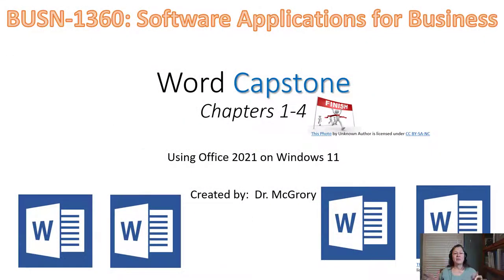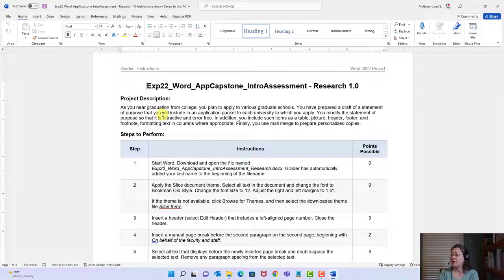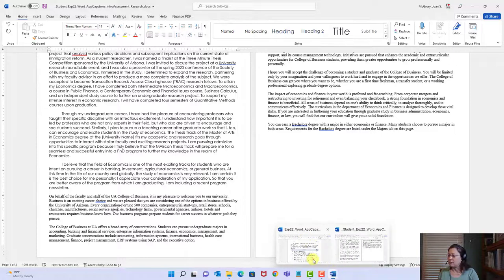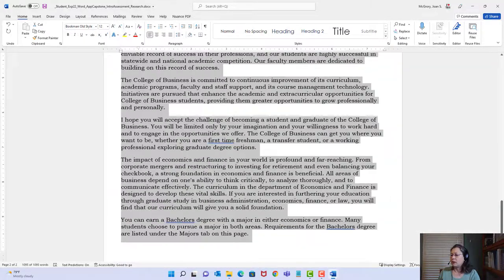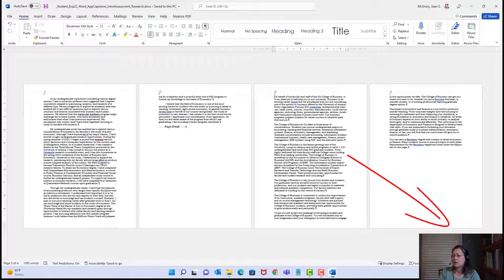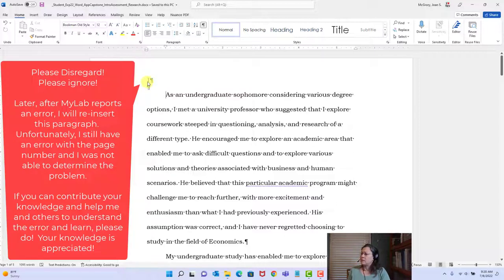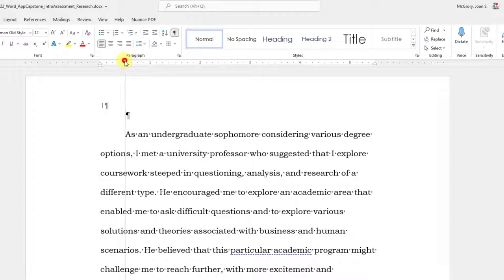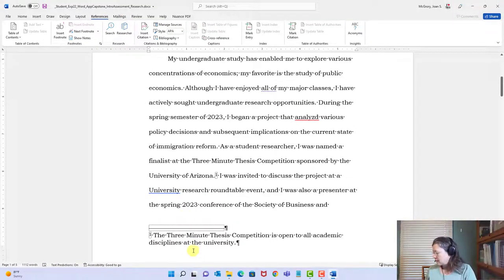Word Capstone Grader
Expand the SHOW MORE link to find fast links to each step of the assignment.

Table of Contents:

00:00 - Introduction
00:11 - IMPORTANT:  Capstone TWO REQUIRED parts
04:02 - Project Description
04:44 - Step 1
05:43 - Step 2
11:56 - Step 3
13:25 - Instructor makes a Mistake!
14:32 - Step 4
15:35 - Step 5
19:30 - Step 6
25:09 - Step 7
27:35 - Step 8
28:35 - Step 9
30:04 - Step 10
32:44 - Step 11
37:05 - Step 12
39:47 - Step 13
42:39 - Step 14
46:34 - Step 15
49:13 - Step 16
50:30 - Step 17
55:38 - Step 18
58:19 - Step 19
1:00:13 - Step 20
1:02:32 - Step 21
1:02:59 - Em Dash and En Dash explained!
1:07:21 - Step 21 continued
1:10:25 - Step 22
1:14:18 - Step 23
1:17:00 - Step 24
1:19:25 - Step 25
1:25:17 - Step 26
1:28:48 - Step 27
1:30:06 - IMPORTANT: 2 parts to the Capstone
1:33:30 - View Your Feedback in MyLab
1:34:48 - When Grader Status PASSED, Quiz availabl
1:36:10 - Opening this document will run SQL comma
1:38:40 - Many Continuous Breaks MANY HEADERS